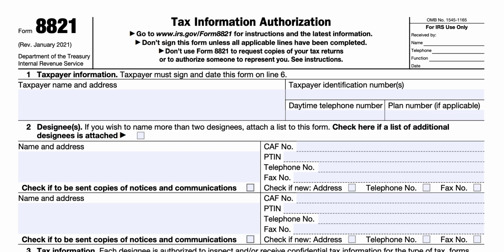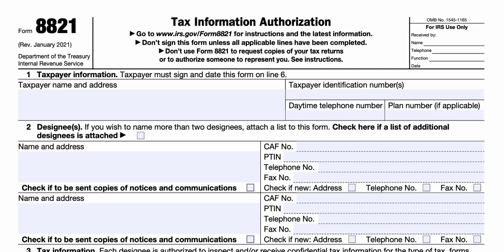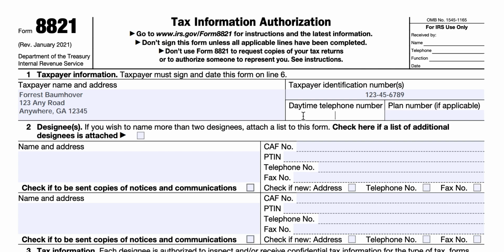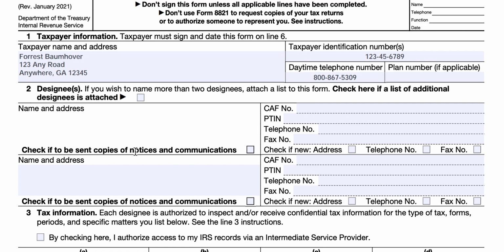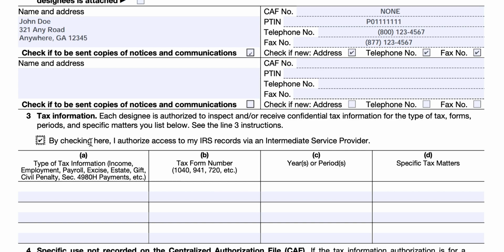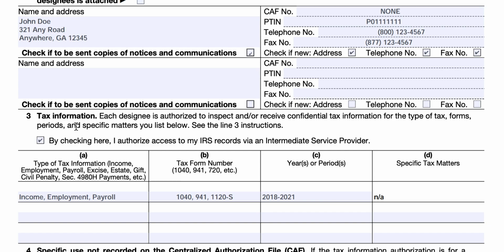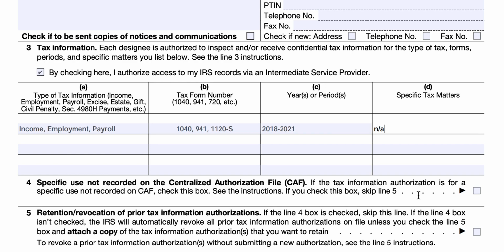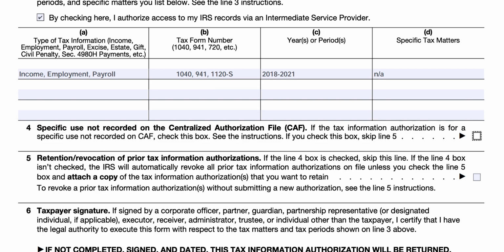IRS Form 8821 Walkthrough - ARCHIVED COPY - READ COMMENTS ONLY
Please feel free to review the comments to see if any of them are of benefit to you. To watch the most up to date version of this video, please check out this link instead: